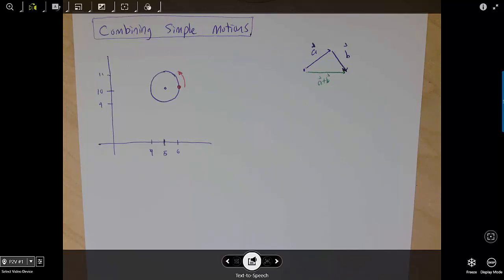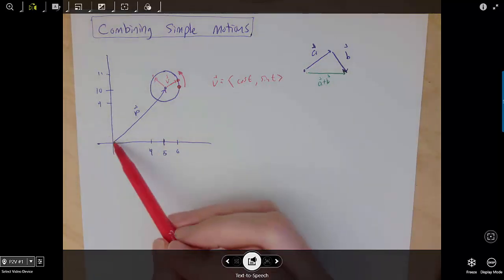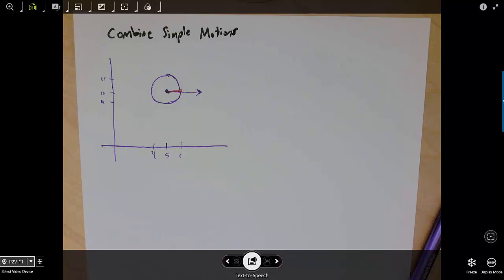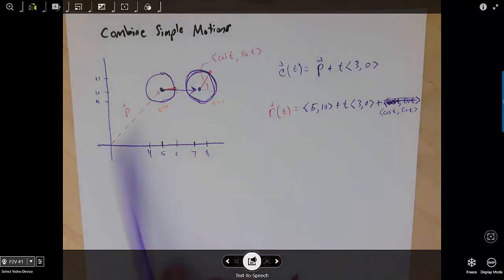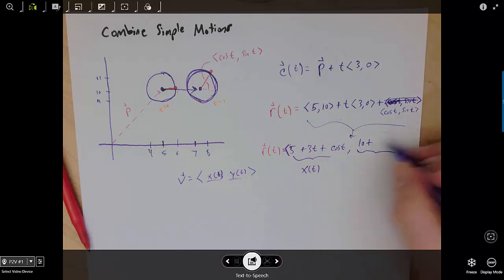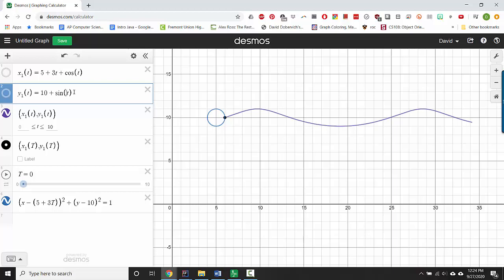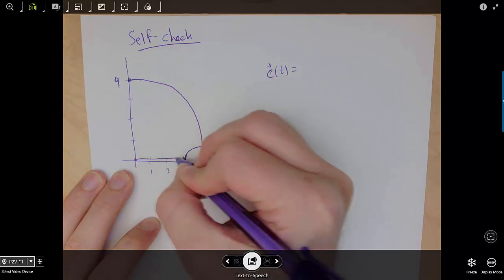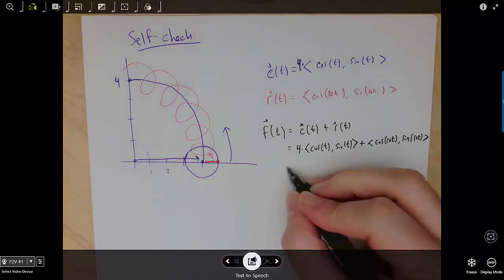2.3.2 - Complex motions from simple ones